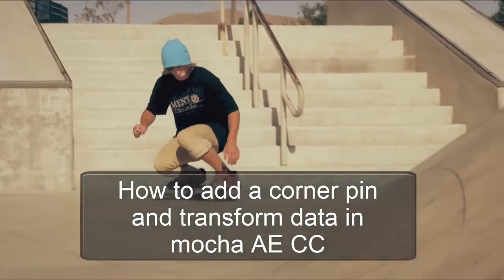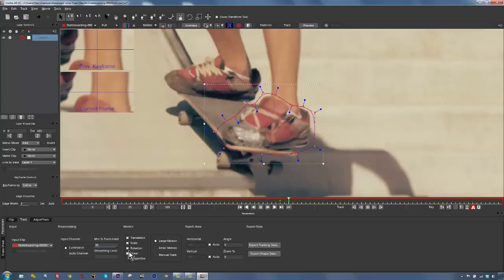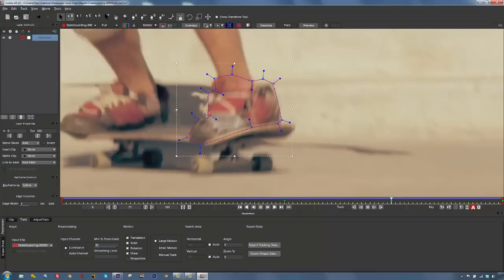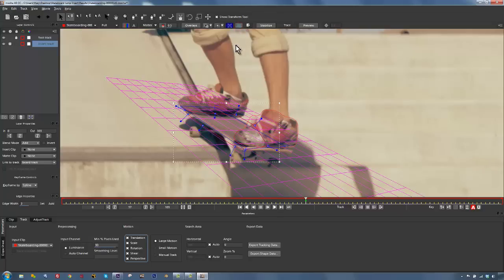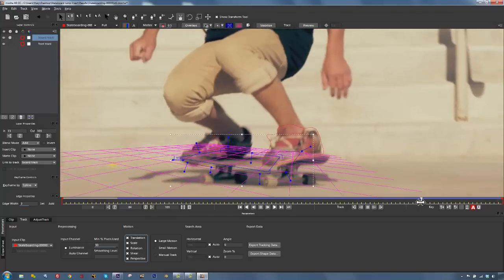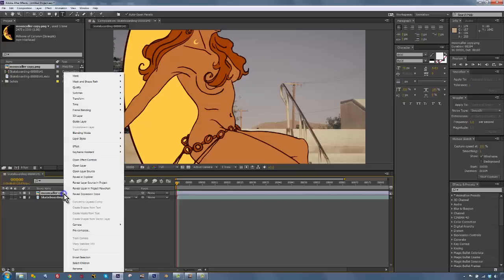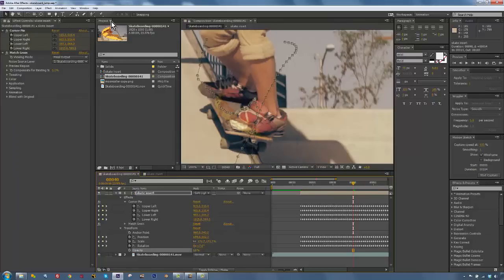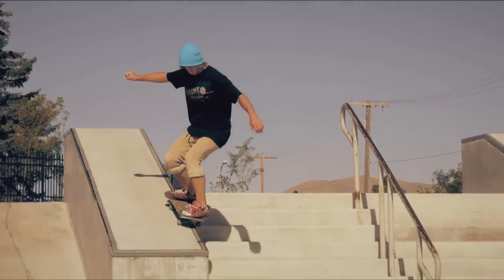How to handle difficult motion tracking with mocha AE CC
In this tutorial, Mary Poplin uses mocha and Adobe After Effects to solve a difficult motion track and insert a logo onto an obscured skateboard. Export corner pin or transform data to AE.
Imagineer Systems mocha delivers a powerful planar tracker bundled free inside of After Effects CS4-CC.

This tutorial features mocha AE CC and After Effects

Note: mocha AE v3 or mocha Pro can be used as well.